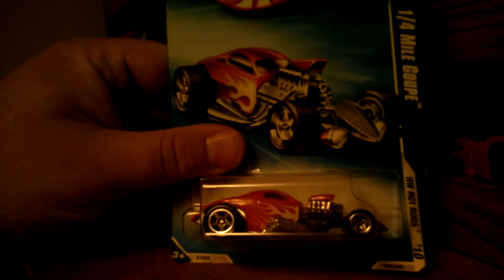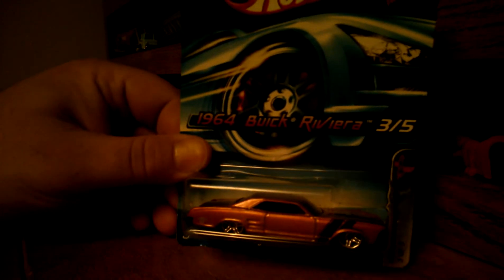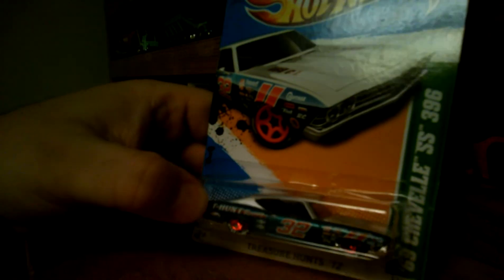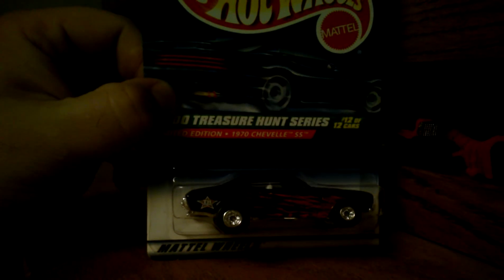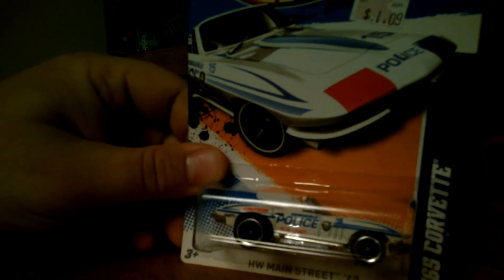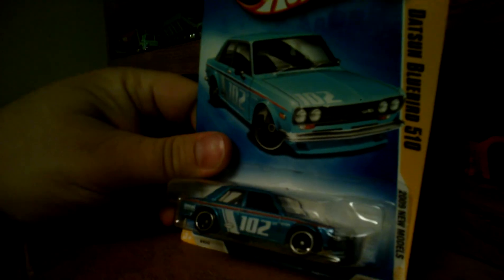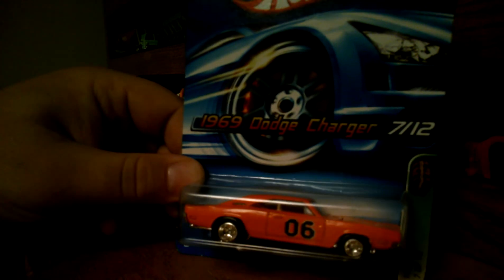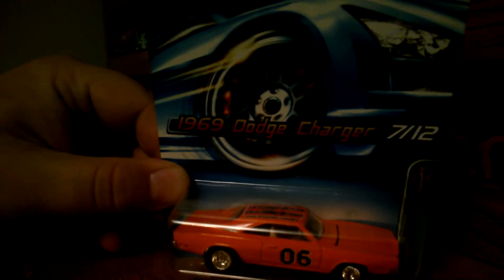07/22/14: Craigslist haul!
Snagged anawesome deal off of Craigslist tonight!